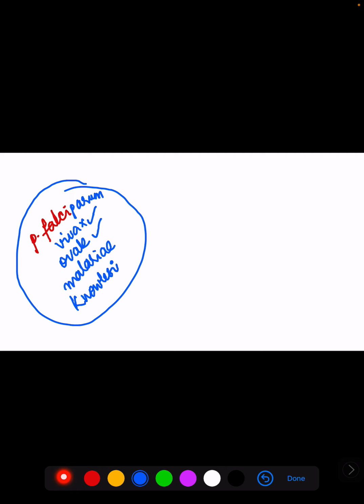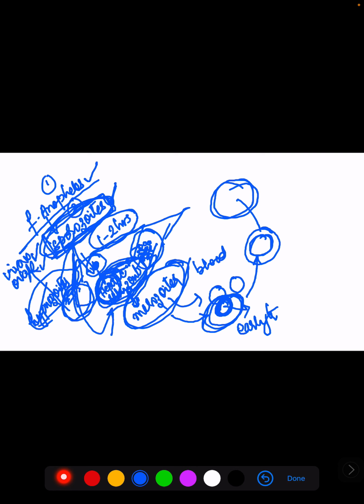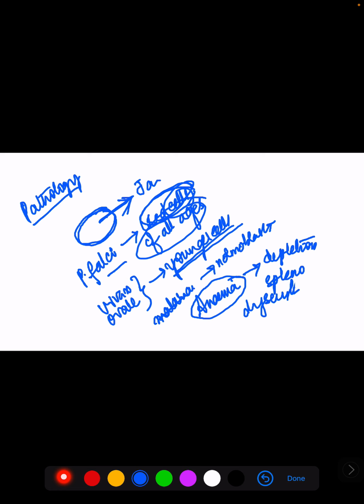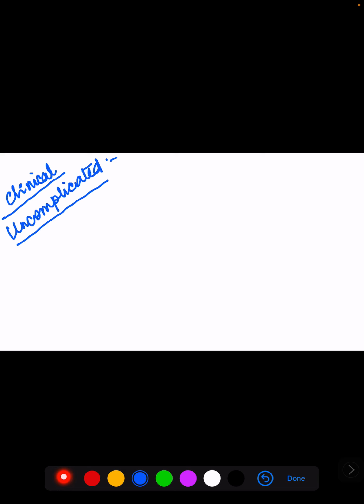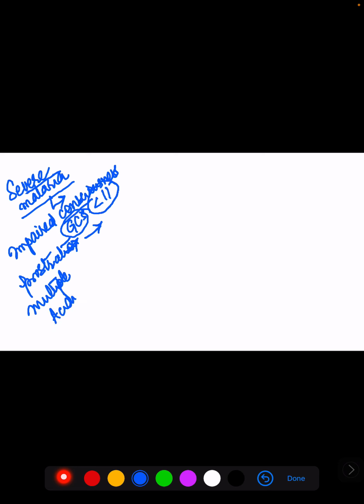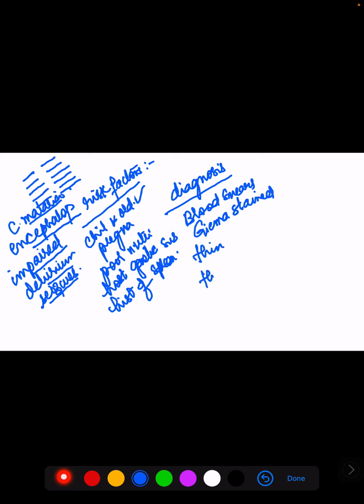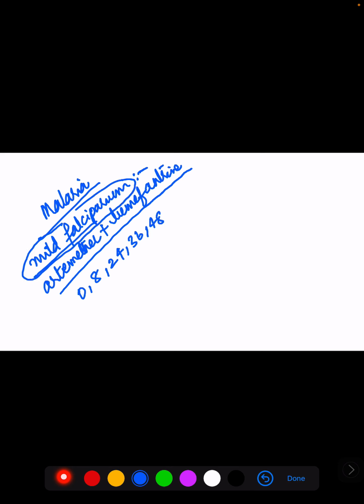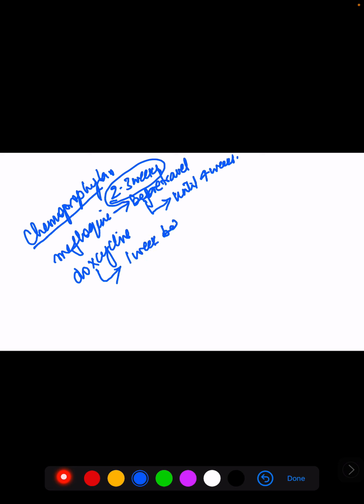Malaria-MBBS Internal Medicine Lectures